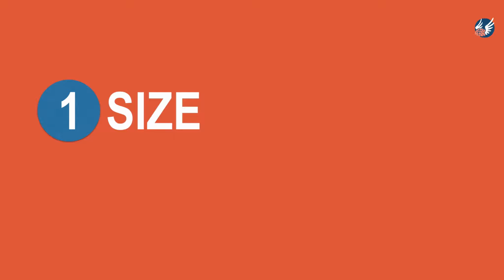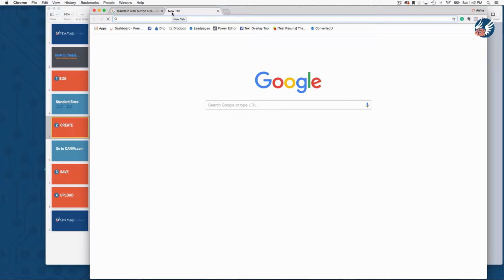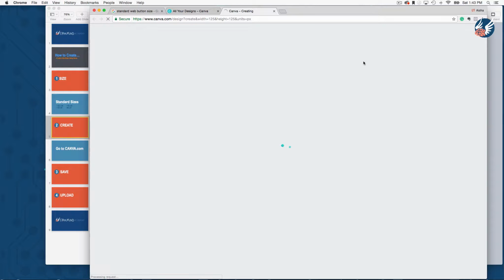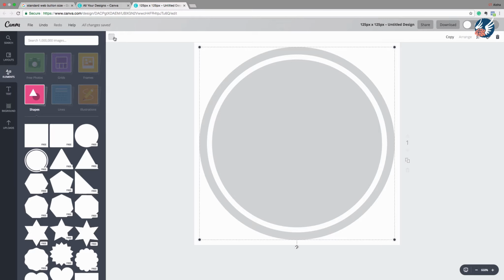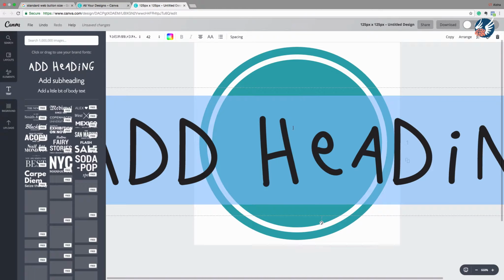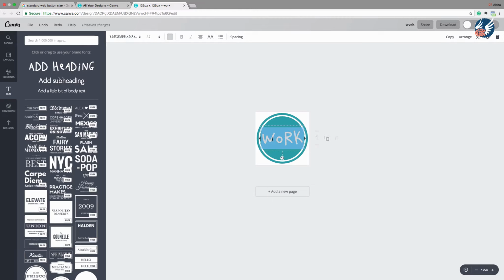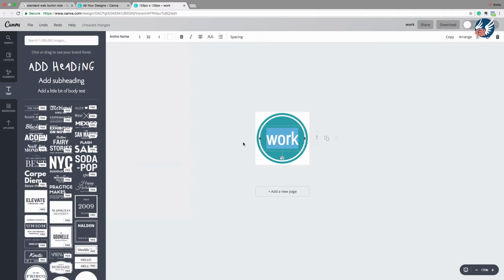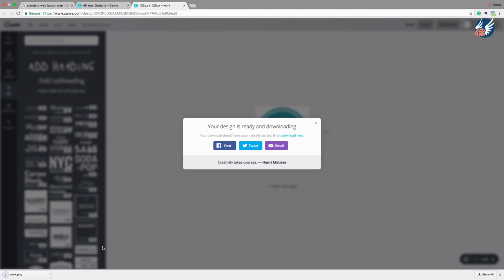WEB BUTTON - How to Create Web Button in Canva - DIY Toolbox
Free Mind Academy — DIY Toolbox. Design it yourself toolbox. Aisha Borel teaches you how to create a custom web button in Canva.